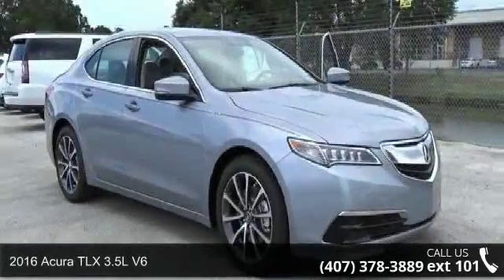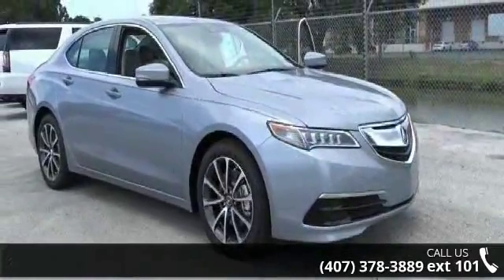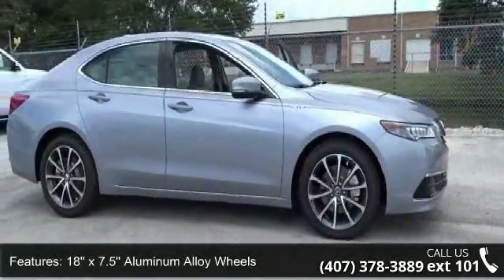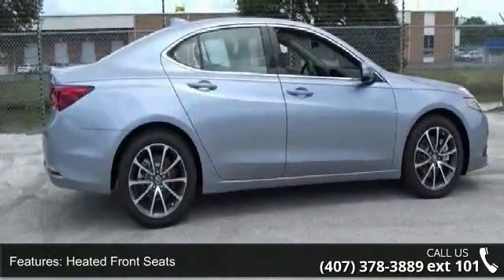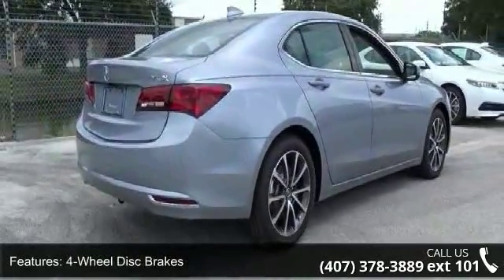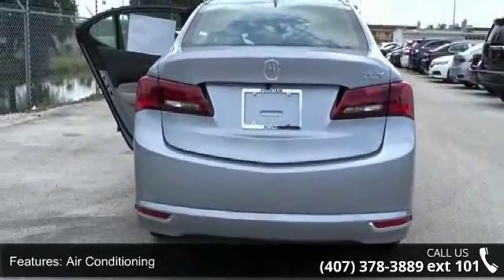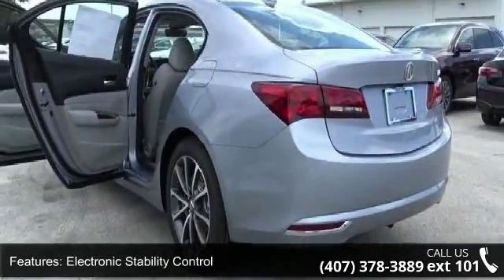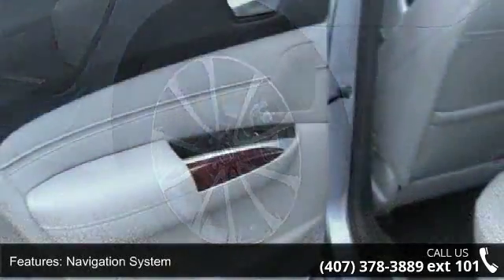2016 Acura TLX 3.5L V6 - Fountain Auto Mall - Orlando, FL...